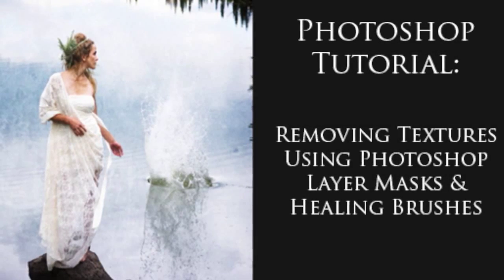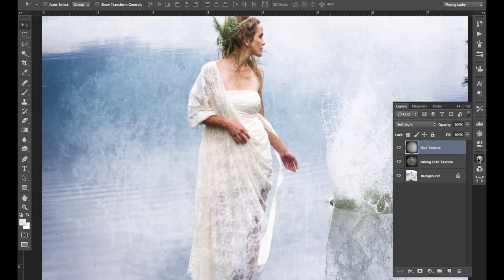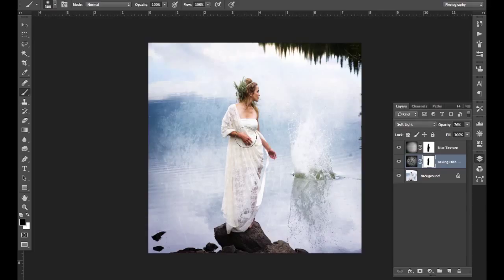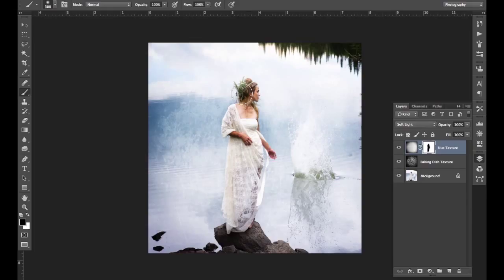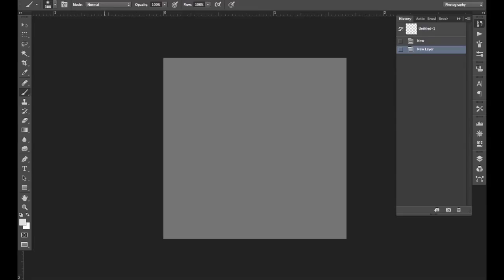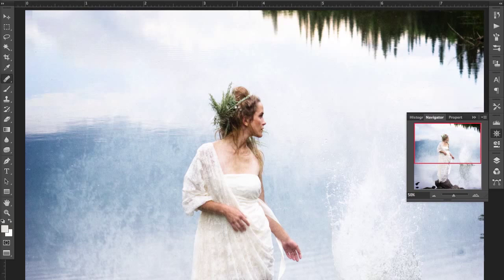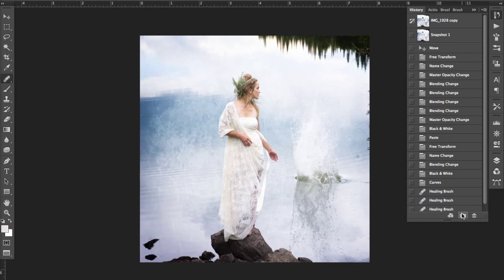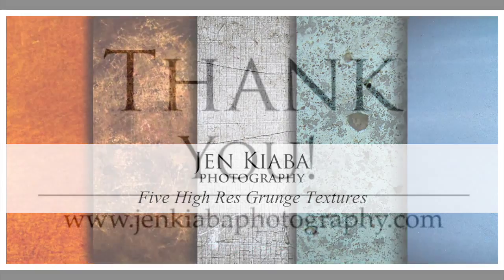Photoshop Tutorial: Removing Textures Using Photoshop Layer Masks & Healing Brushes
Here is part two in my Photoshop Tutorial series on how to work with textures.
In this video I show you to how to remove textures from your fine art and portrait photographs using two methods. The first method is with layer masks, and the other is by creating a custom healing brush!

If you would like a sample of the textures that I used in this tutorial, sign up for my newsletter and I will send them to you as a free gift!